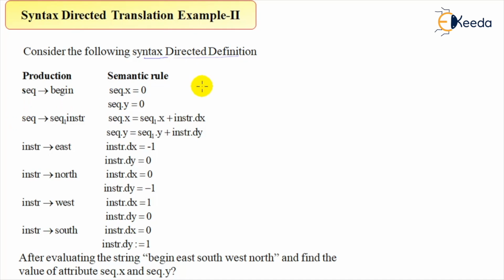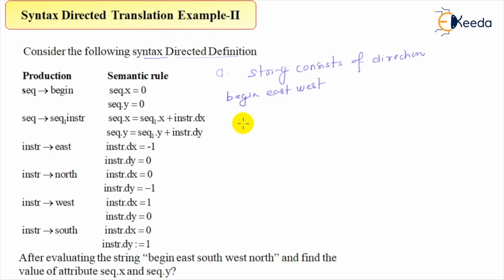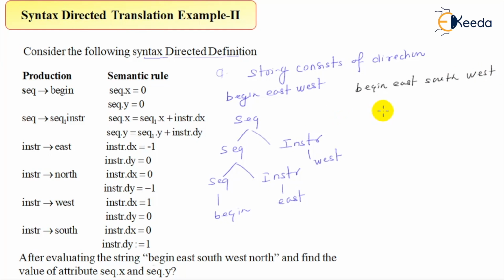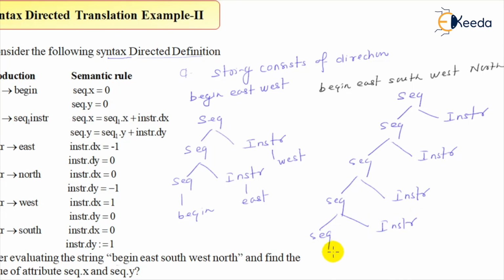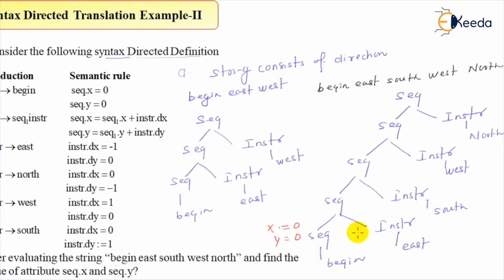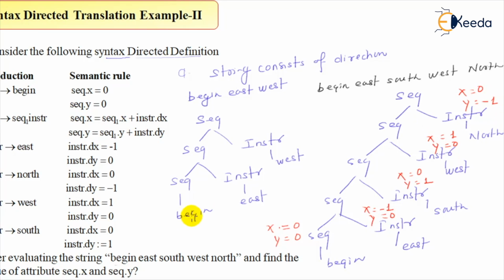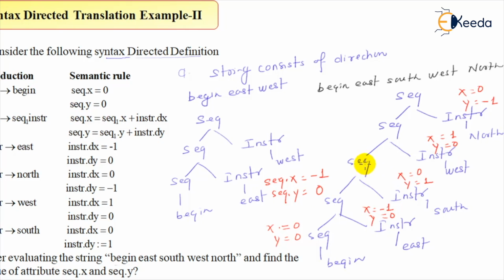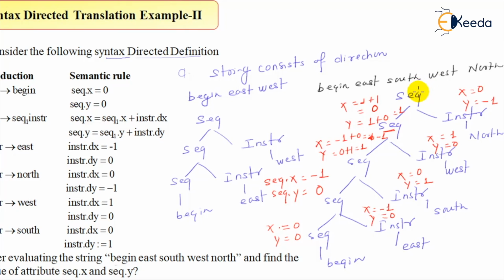Syntax Directed Translation Explained With Examples - Part 2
In this video, we dive deep into the fascinating world of compiler design and explore Syntax Directed Translation through a practical example. Whether you're a computer science student, a software engineer, or just curious about how programming languages work, this video is for you!

🔍 What You'll Learn:

What is Syntax Directed Translation?
How does Syntax Directed Translation fit into the compiler design process?
Step-by-step example of Syntax Directed Translation in action.
Real-world applications and importance of this concept in programming language development.
💡 Why It Matters:
Syntax Directed Translation is a crucial concept in compiler construction. It helps bridge the gap between high-level programming languages and machine code, making it possible for computers to understand and execute your code. Understanding this process is essential for anyone looking to optimize code generation or develop their own programming language.

Happy Learning.